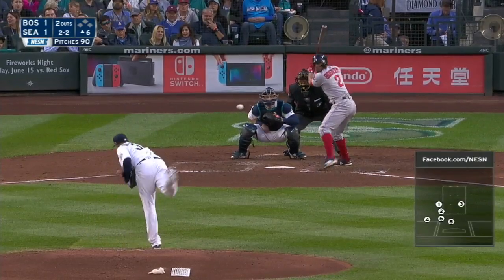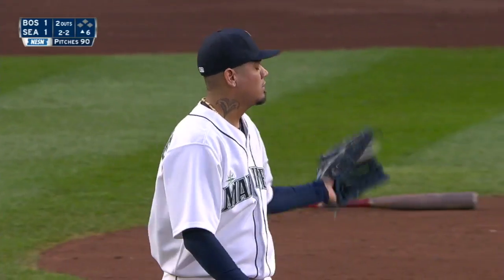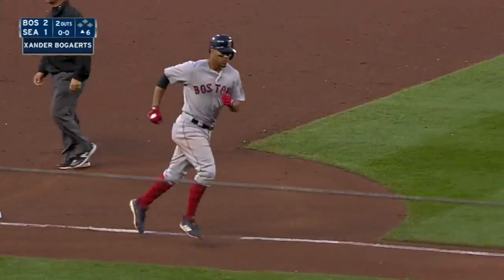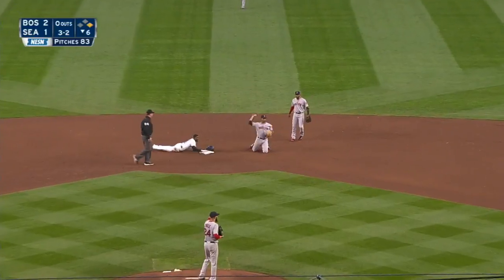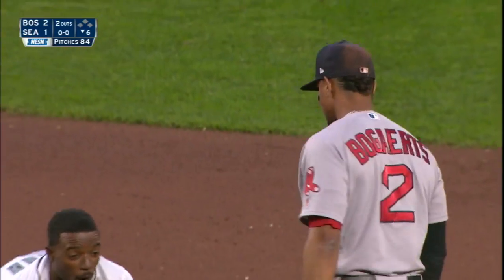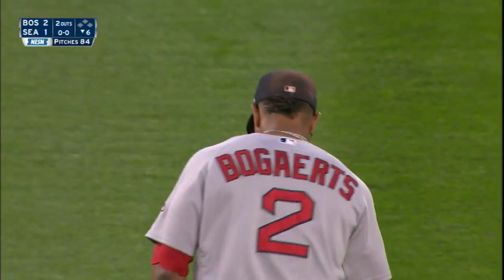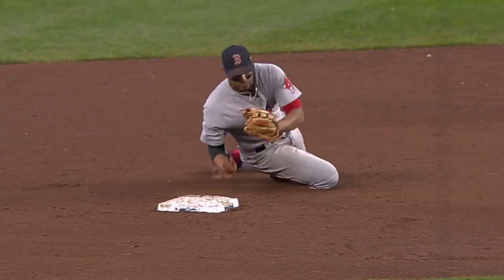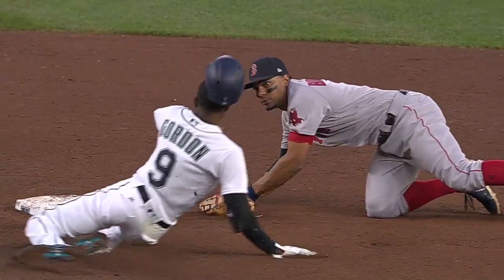Xander Bogaerts belts a go-ahead home run and starts a slick double play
Xander Bogaerts' home run off of Felix Hernandez was the difference for the Red Sox, as he also started a slick double play to stop a rally